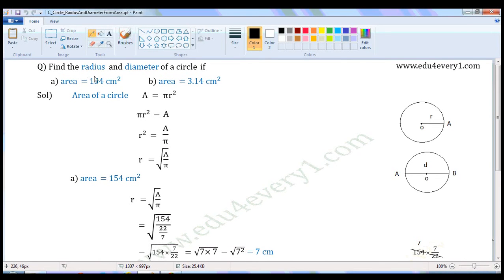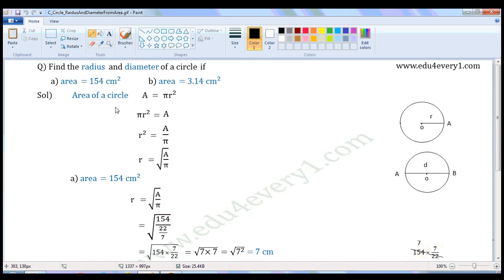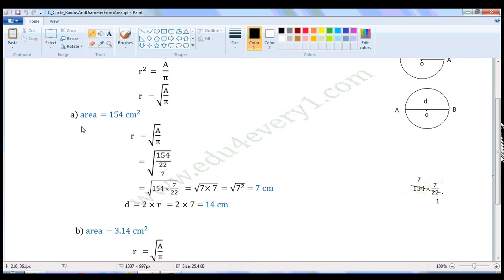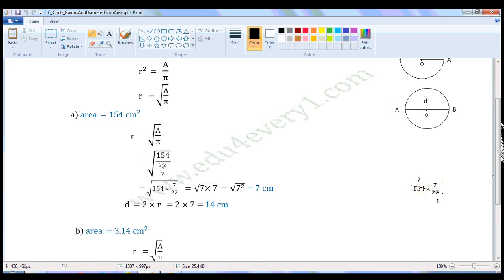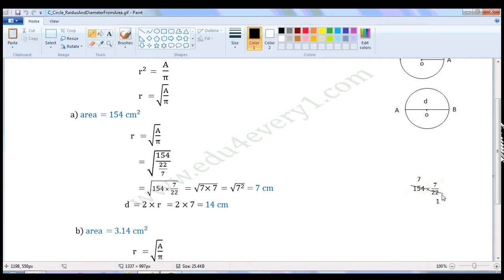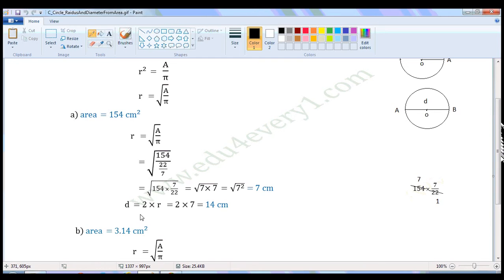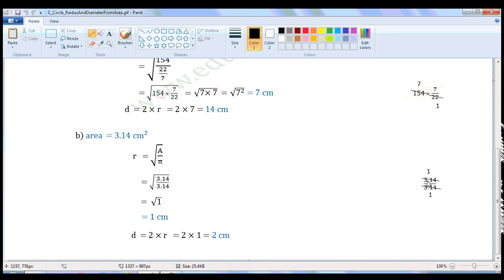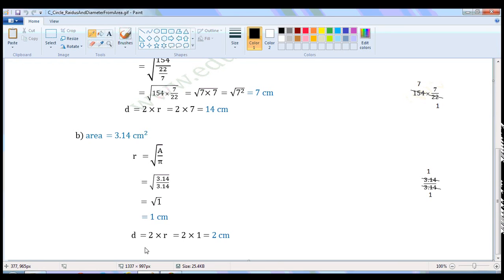radius and diameter of a circle when area is given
geometry  --- semicircle  --- circumference and area